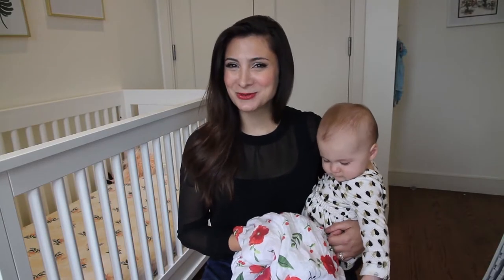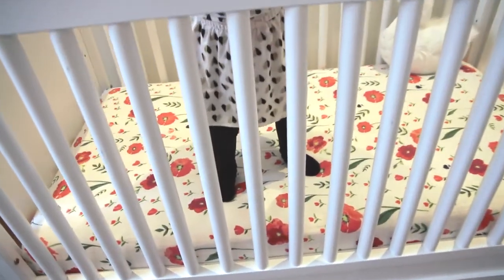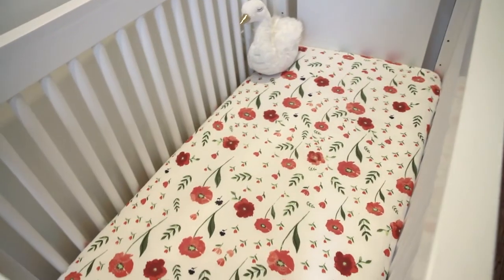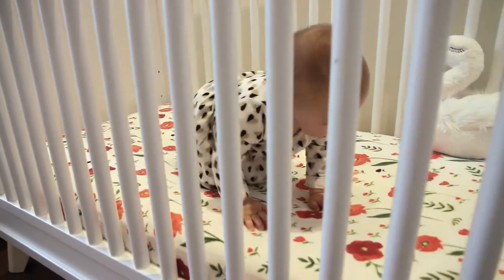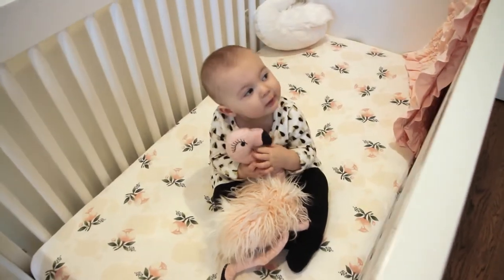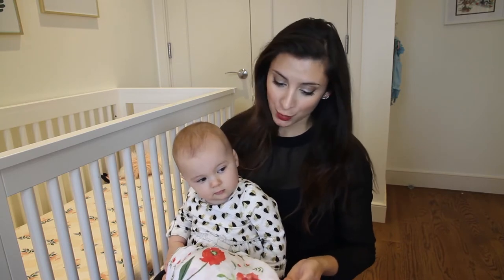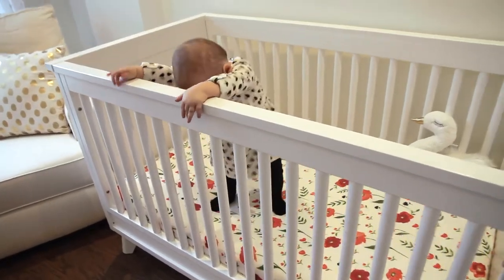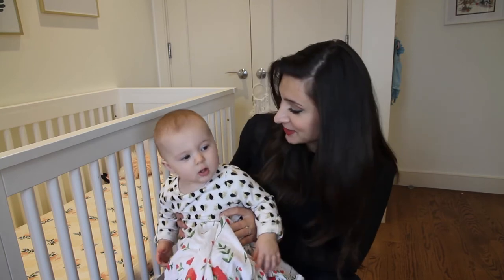Little Unicorn Crib Sheets - Babylist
Up your nursery game with these super soft and trendy sheets from Little Unicorn. Julie tells you more!